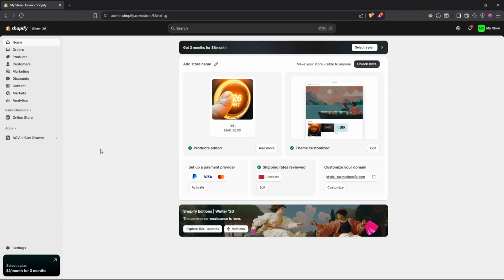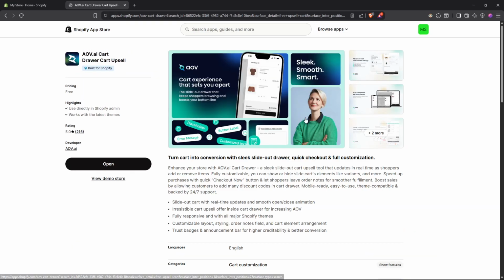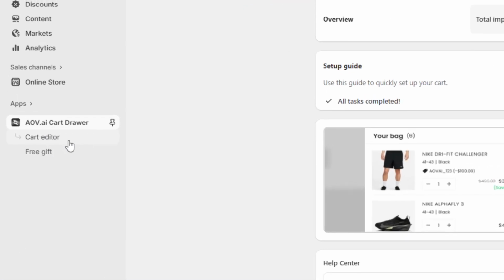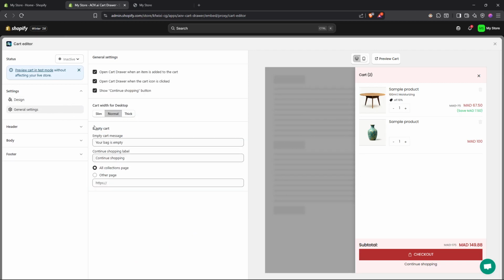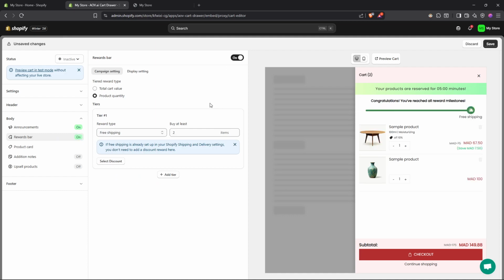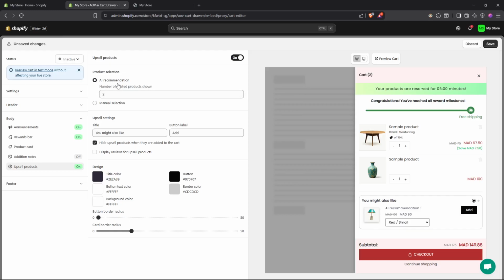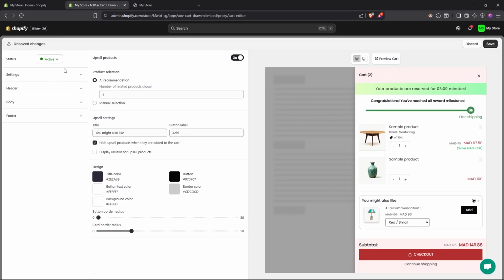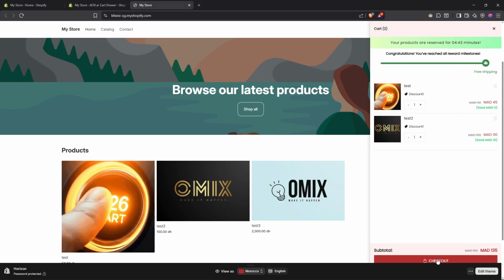How To Add Upsell In To The Cart Shopify (Step-By-Step)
How To Add Upsell In To The Cart Shopify | Add Cart Upsell Offers In Shopify

In this quick tutorial, I’ll show you how to add an upsell into the cart on Shopify so you can increase your average order value without getting more traffic. A cart upsell is perfect for offering a related product, an upgrade, or a “frequently bought together” item right before checkout. I’ll walk you through a simple setup that looks clean, feels natural, and helps customers add more to their order in one click. If you’re searching for how to add upsell in to the cart Shopify, this guide will help you get it working fast.

I hope you found my How To Add Upsell In To The Cart Shopify video useful!